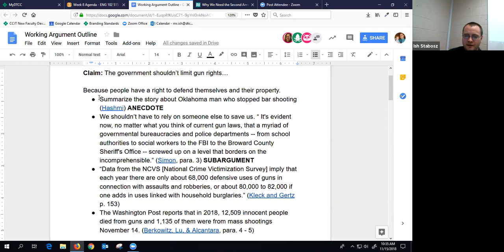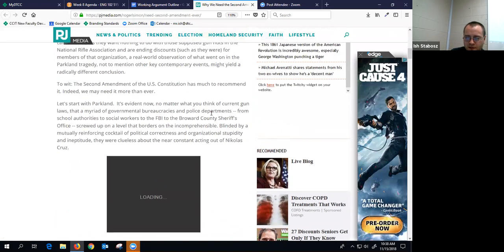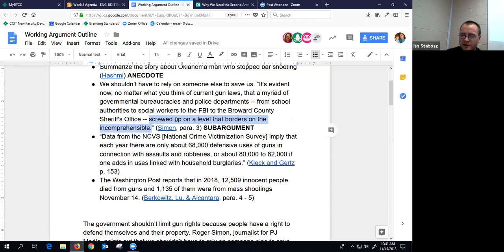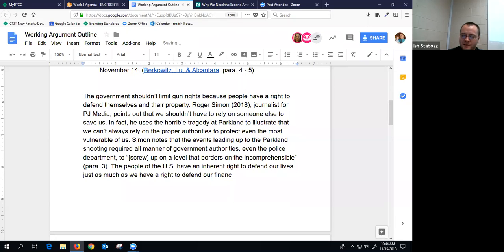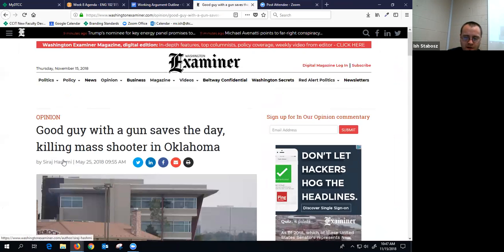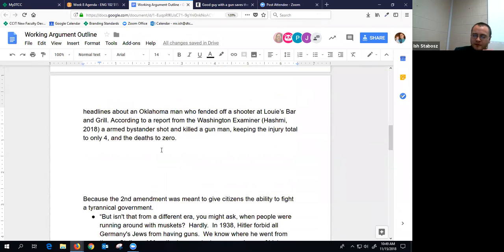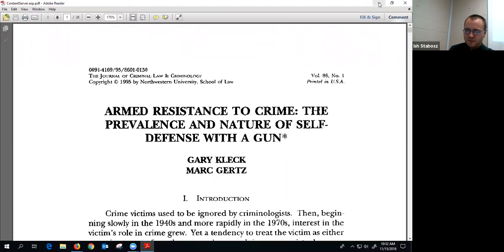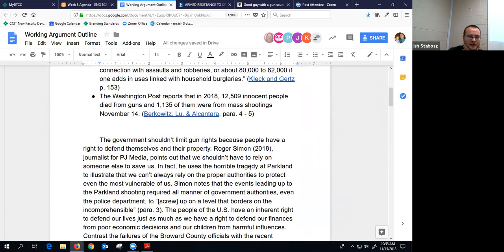Writing a Research Paragraph